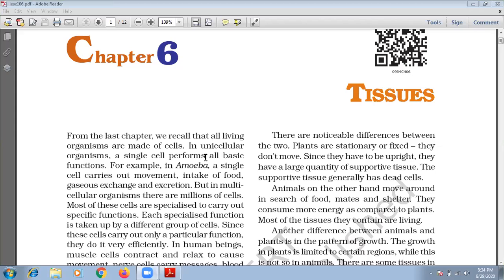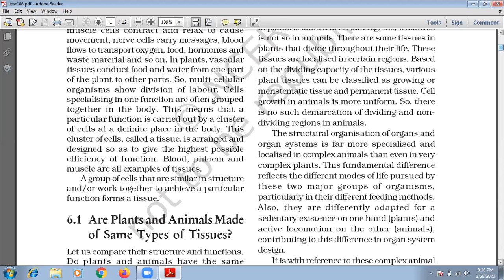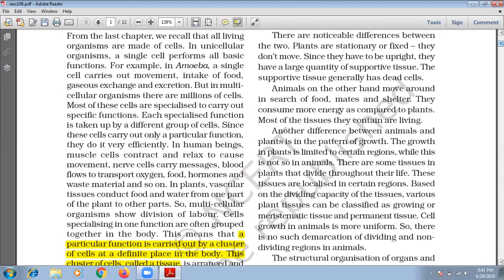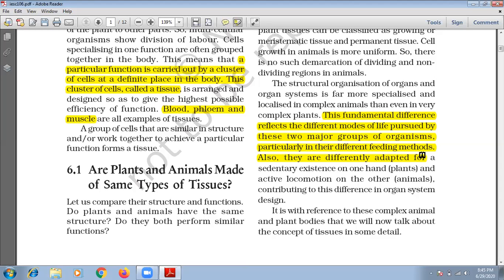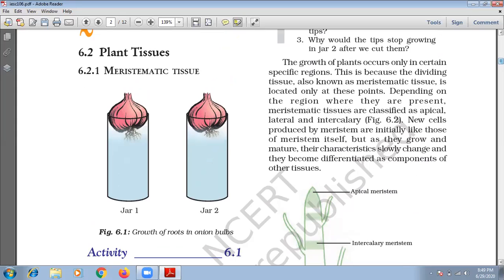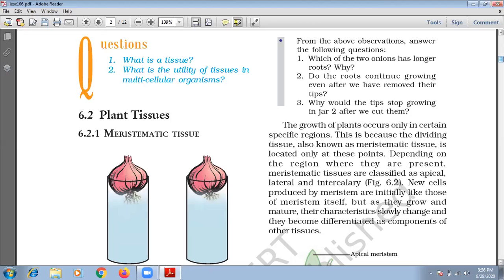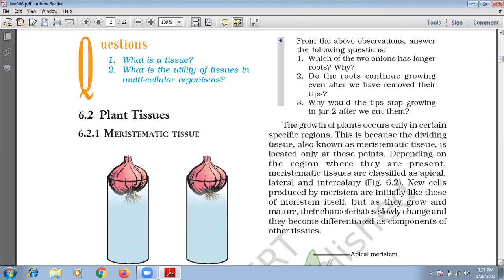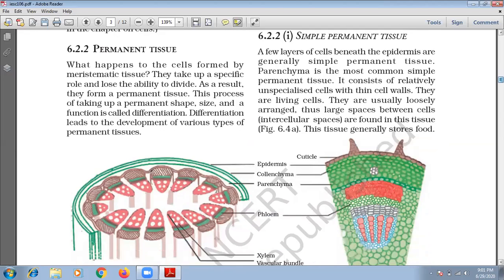science ch 6 part 1